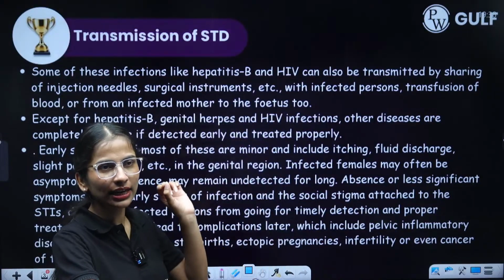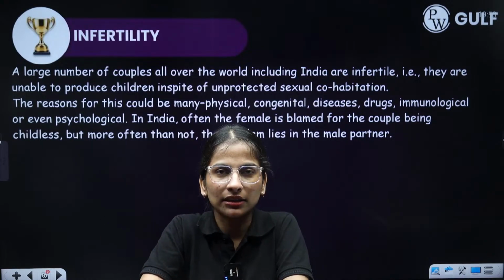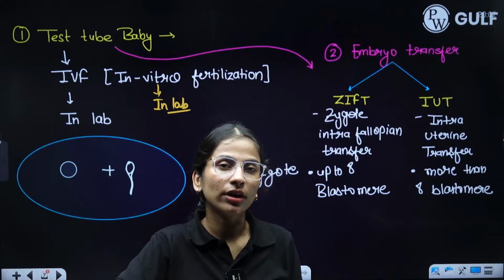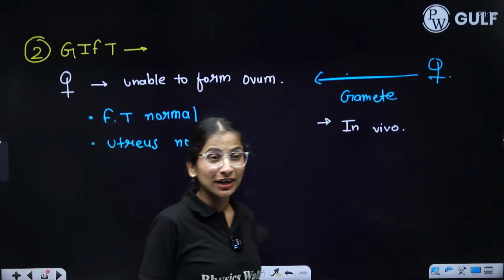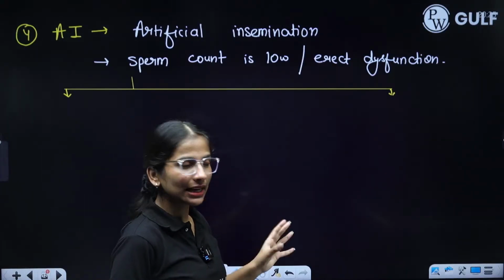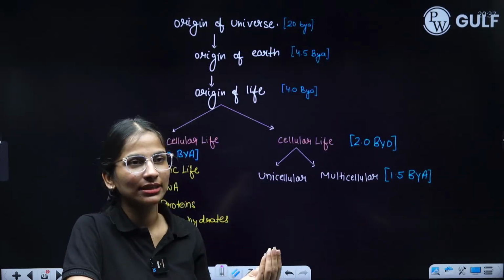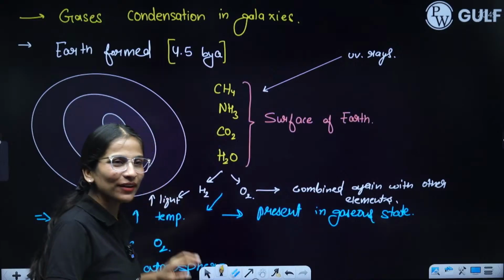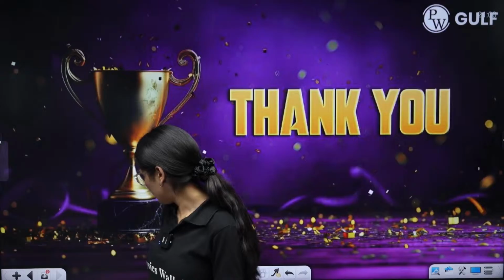Topic : Revision 17 : Evolution (Part-04)